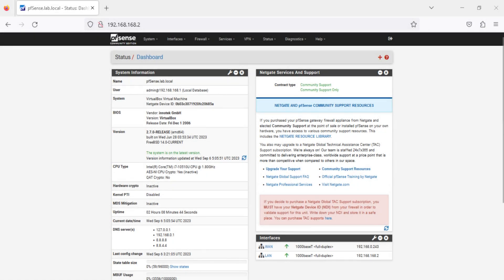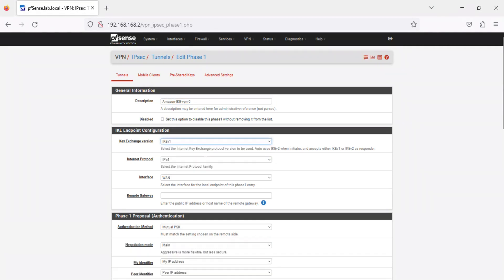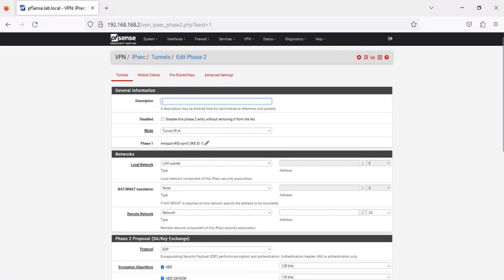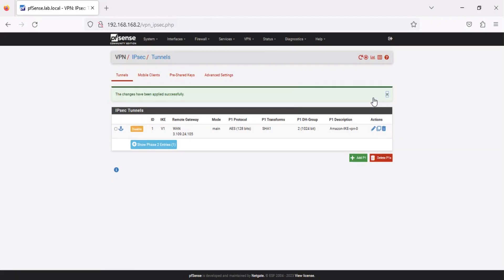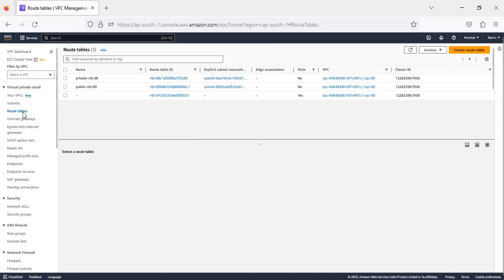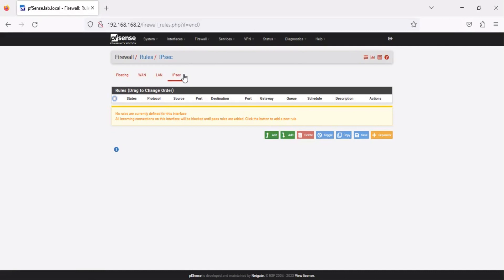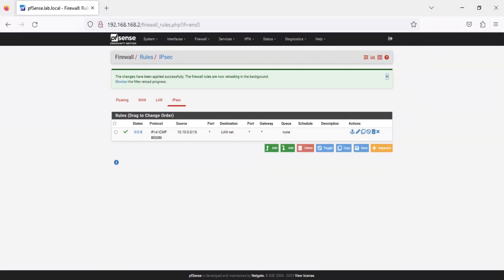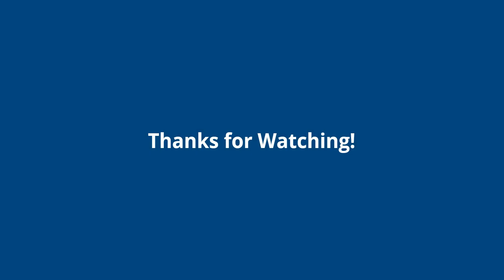Configuring AWS VPN Tunnels in pfsense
In a previous video, we created a site-site VPN connection and downloaded the VPN configuration file. In this video, we will use this configuration file to configure our pfsense VM which is acting as a customer gateway.